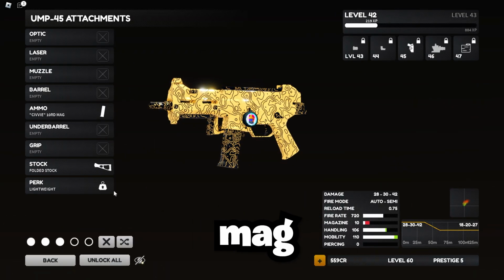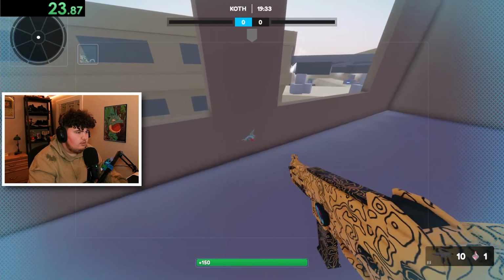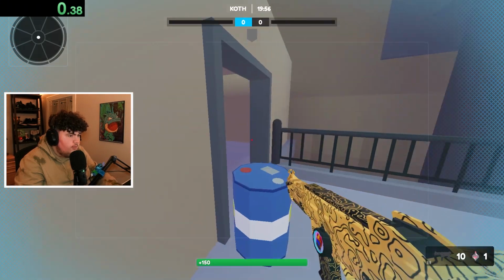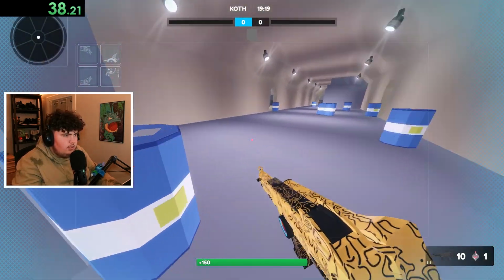How I Became The Fastest Bad Business Speedrunner…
👀 Use Creator Code 'Wildaces' on Bad Business